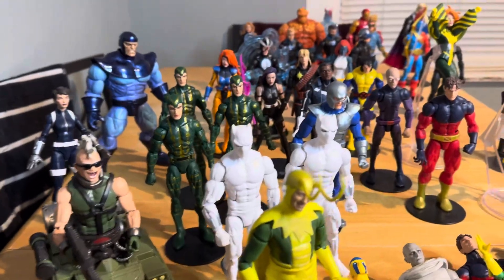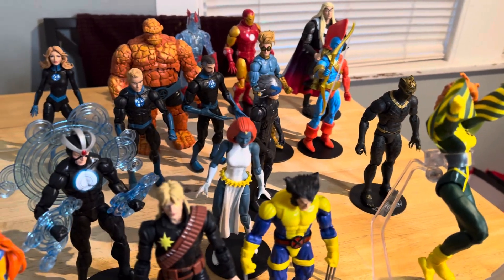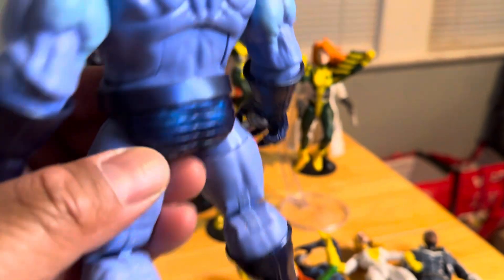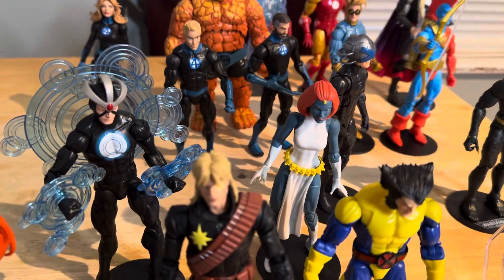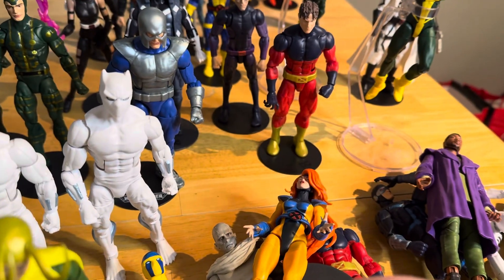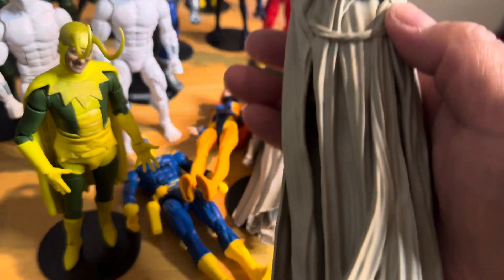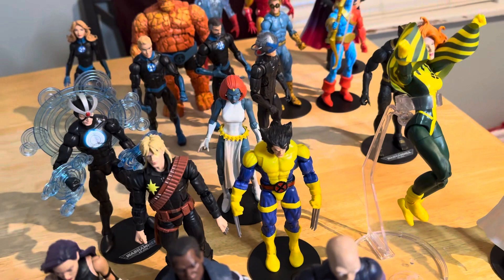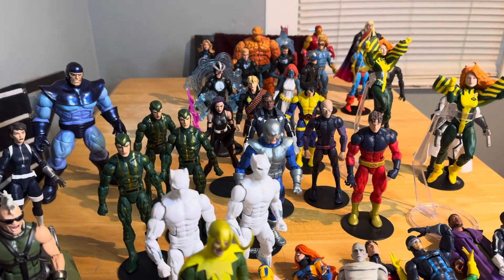Marvel Legends That’s Not On Display